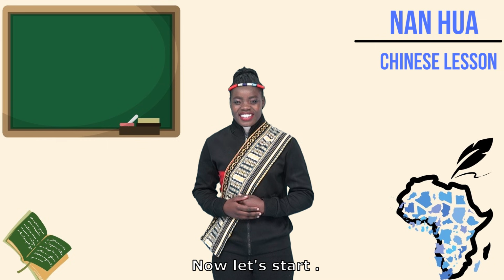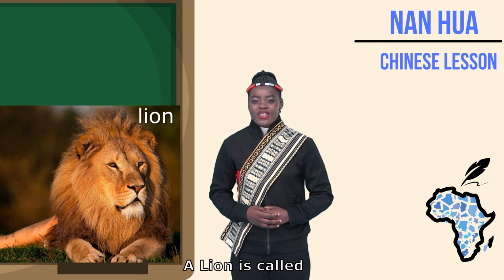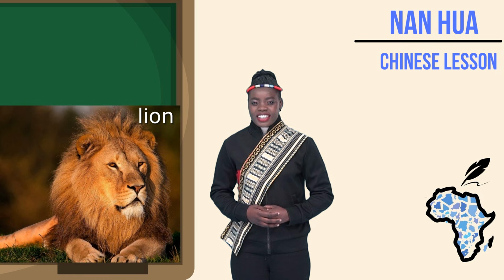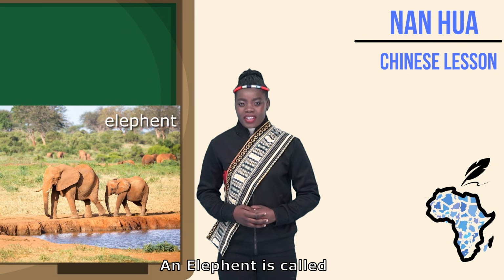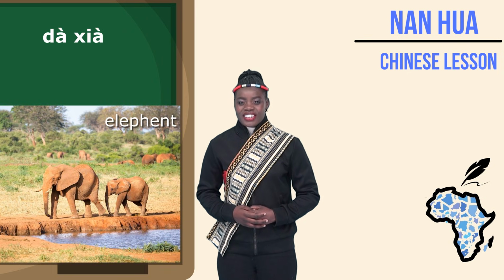Nan Hua Mandarin Chinese Course:Lesson 1(Animals :Big Five)南华中文教学（环境篇）第一课:非洲五霸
On this page, you will learn a new language-Chinese to boost cross-cultural understanding, career opportunities and more . 南华中文教学课程,铸造您通往中文领域的彩虹之桥